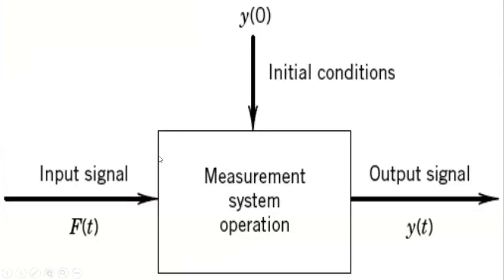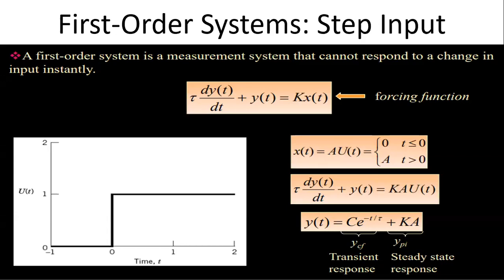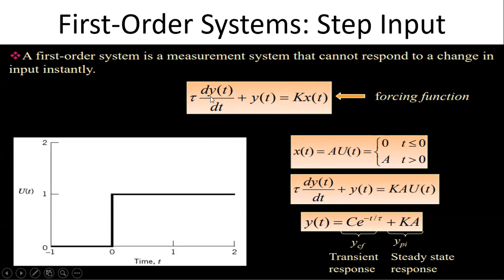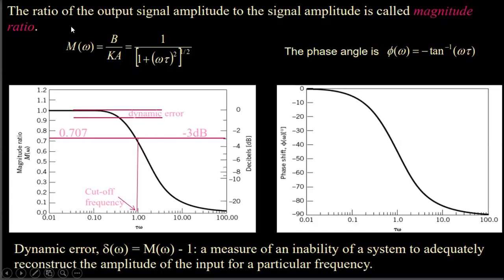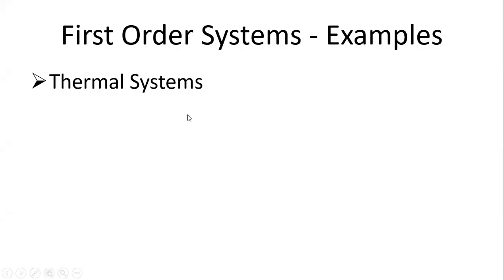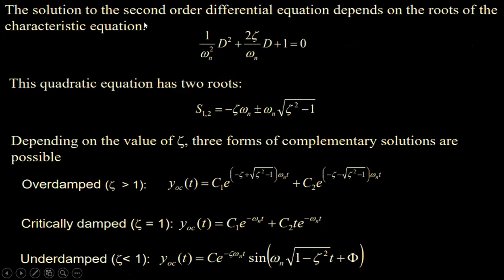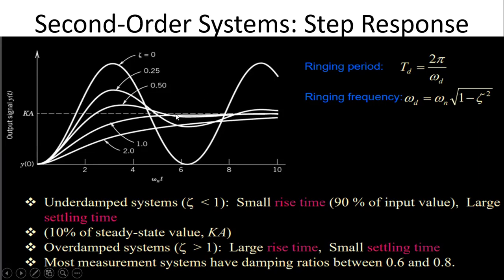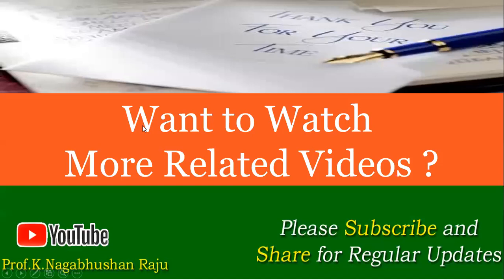Order of Instruments | Zero Order | First Order | Second Order | Fundamentals of Instrumentation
The Zero Order, First Order and Second Order instruments are discussed as a part of Fundamentals of Instrumentation